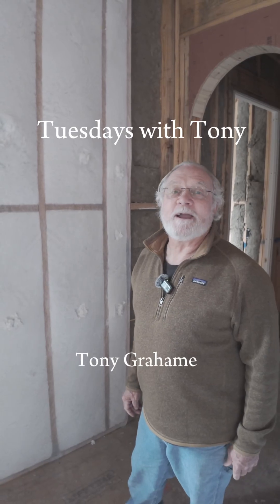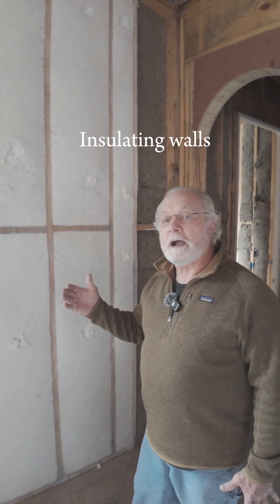Tuesdays with Tony | High Performing Walls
Tony Grahame, on this week’s Tuesdays with Tony,  breaks down a high-performance wall system. By combining exterior Zip System R-Sheathing, interior spray foam, and blown-in fiberglass, the home stays inside the thermal boundary, delivering R-34 efficiency and smarter mechanical design.